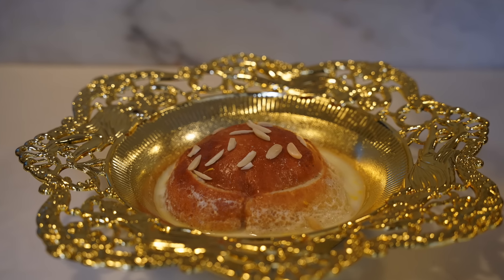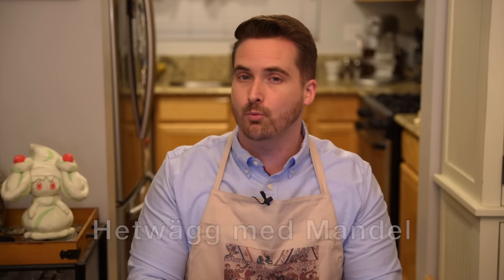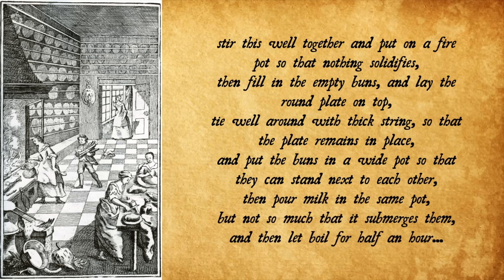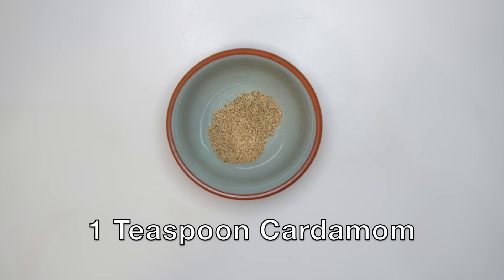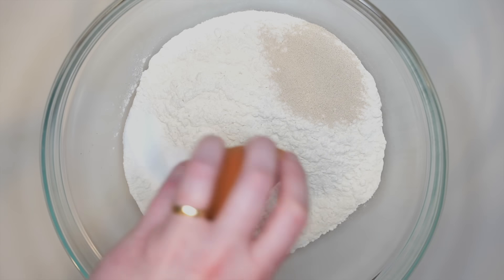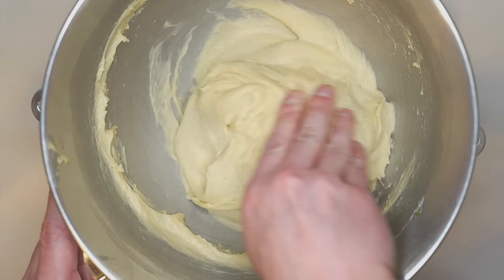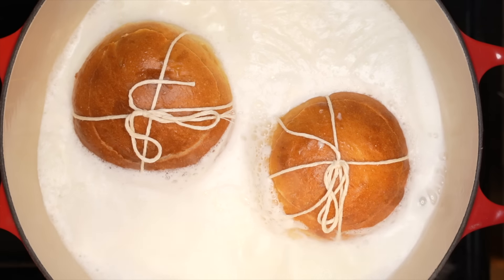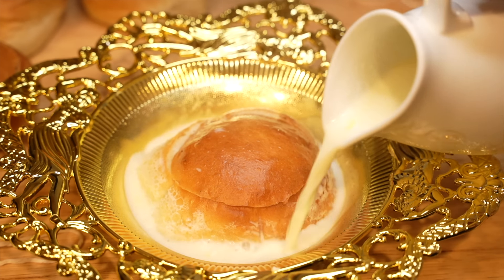Semlor: The Dessert That Killed A King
Tasting History's Amazon Wish List

KitchenAid 8-Quart Stand Mixer

A Journey Through Swedish history by Herman Lindqvist
The world of Cajsa Andersdotter by Bengt Hällgren

Send mail to:
Tasting History
22647 Ventura Blvd, Suite 323

Subtitles: Jose Mendoza @KetchupwithMaxandJose